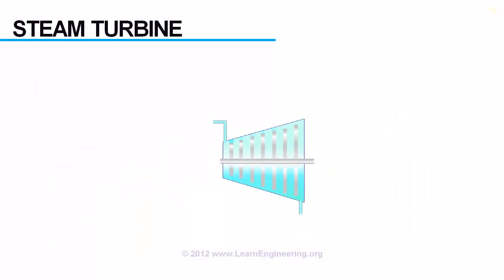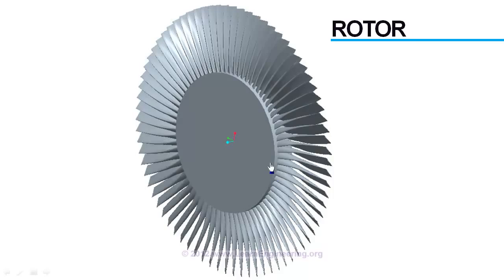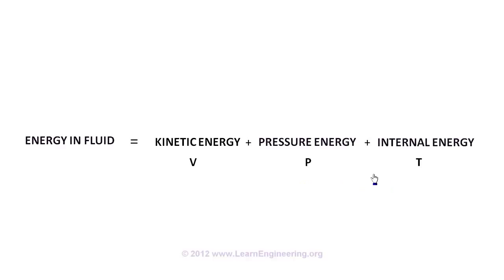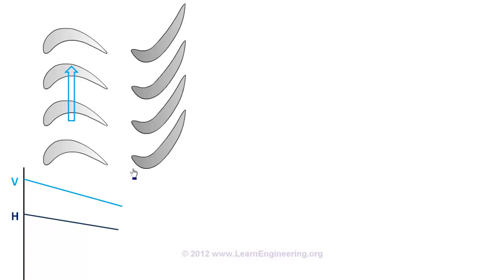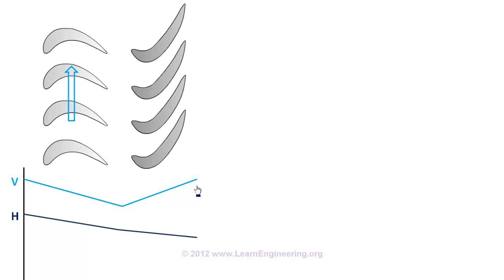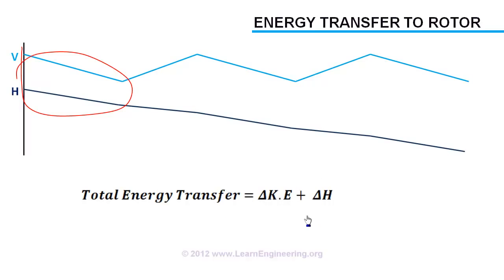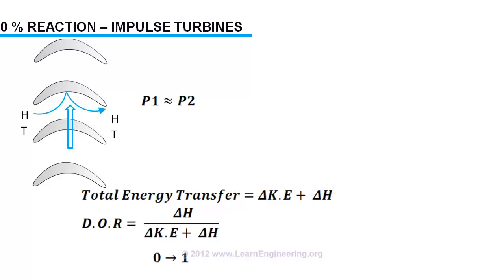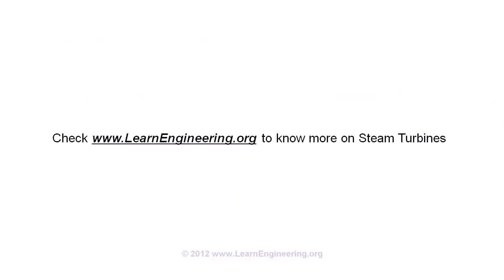How does a Steam Turbine Work ?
the basic working principle behind steam turbines.

   to read more on steam turbines.

   Here energy transfer from fluid to solid

   is explained in a logical manner.

    Concepts like degree of reaction, impulse turbine ,

    reaction turbine and parson turbine